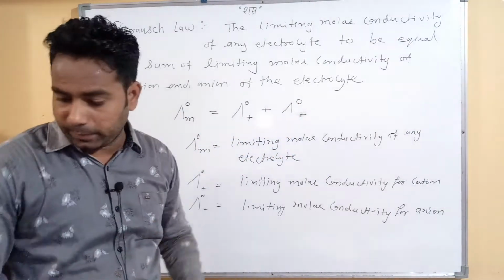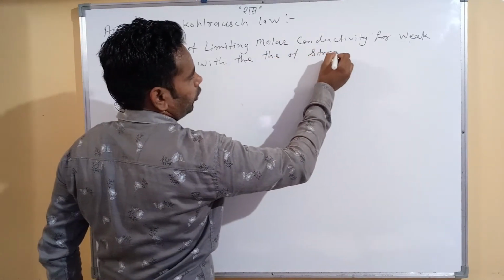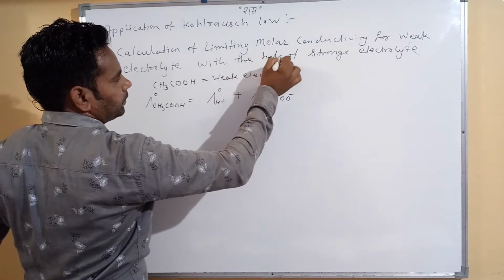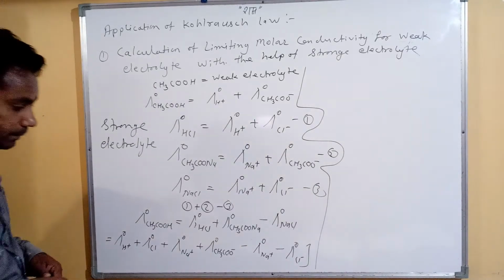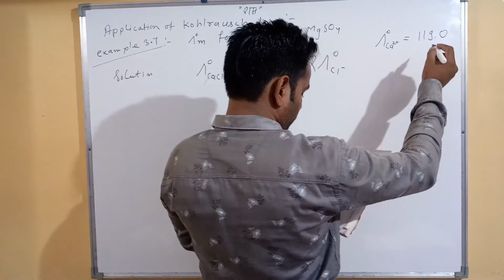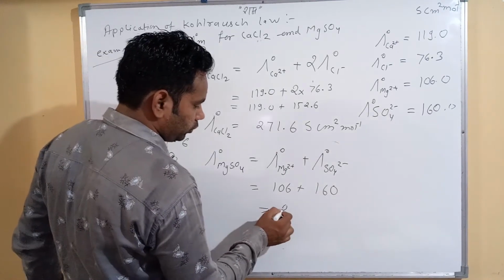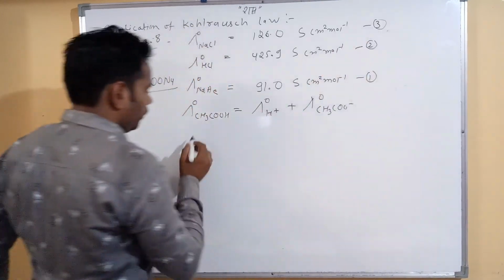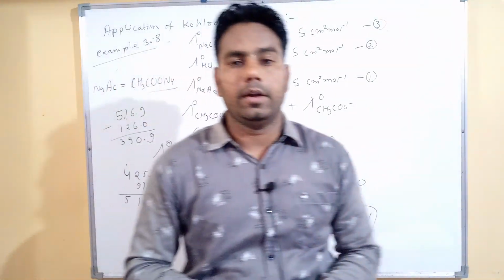Class 12th Chemistry (IX Video)